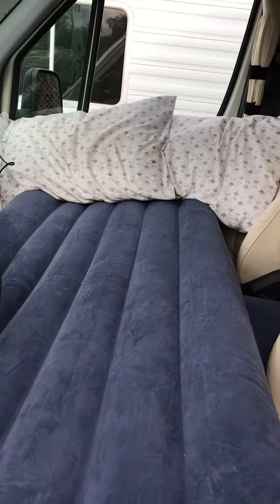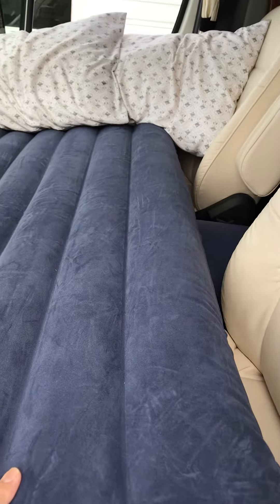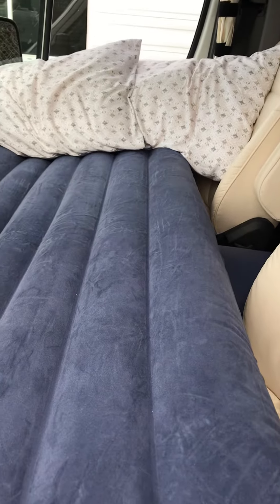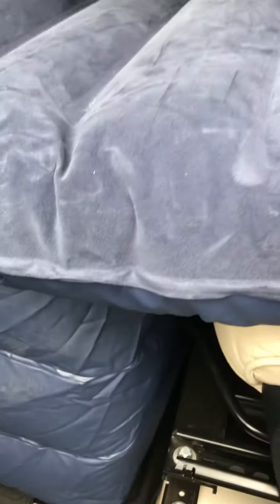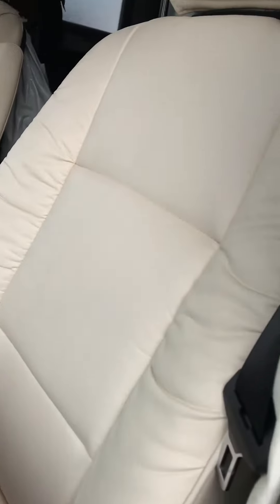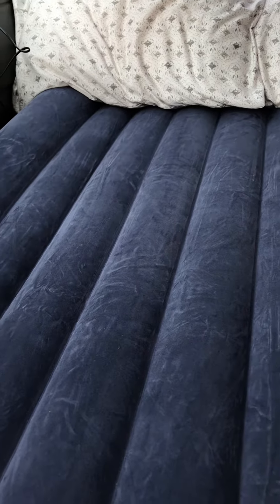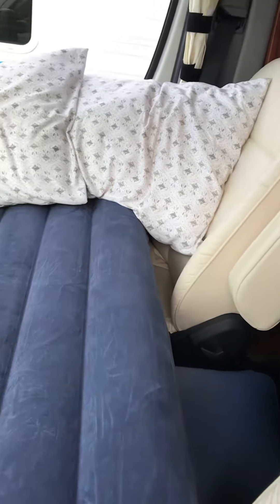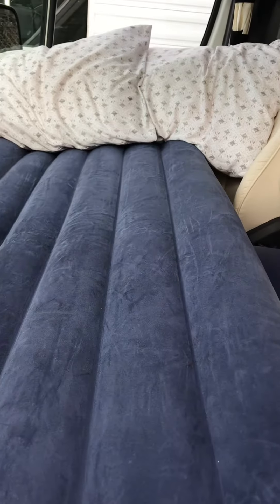March 3, 2018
RV mattress 6